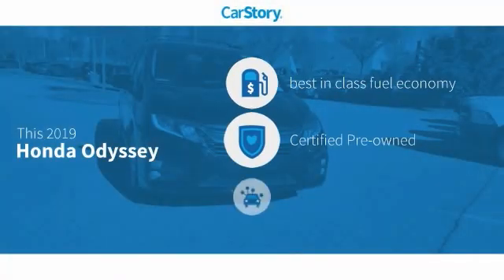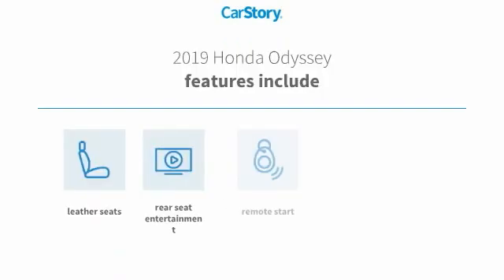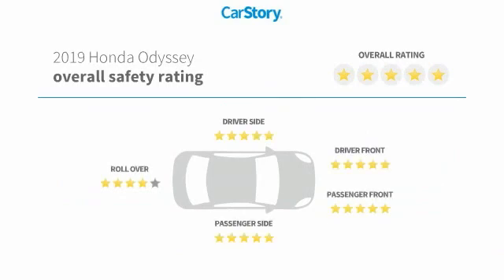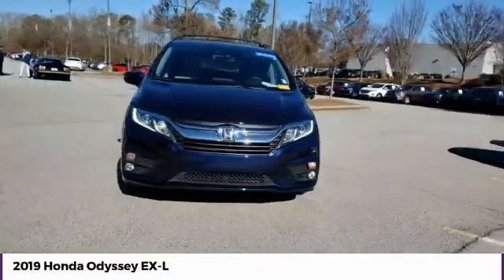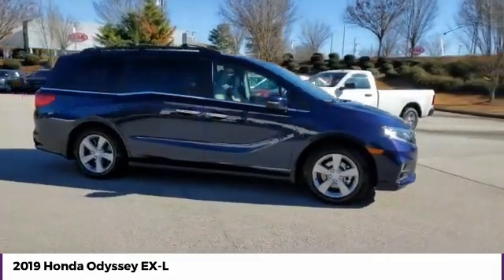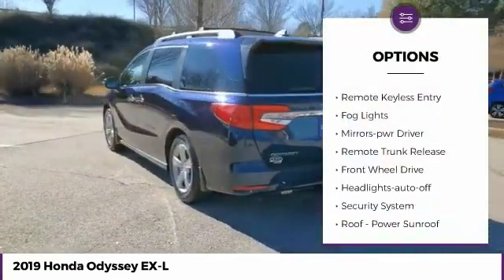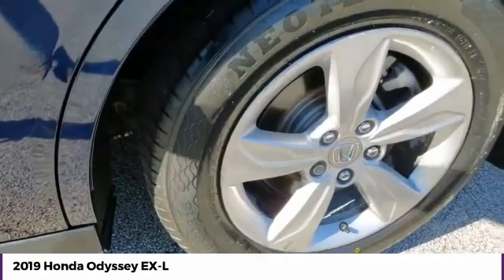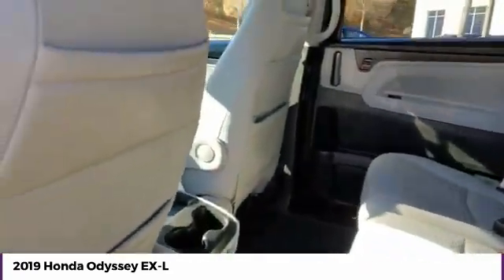2019 Honda Odyssey EX-L w/Navi/RES Used P7617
McDonough,Morrow,Griffin,McDonough
2019 Honda Odyssey EX-L w/Navi/RES - $42912

Sons Honda
105 Sons Drive

* HONDATRUE CERTIFIED, * 7 YEAR / 100,000 MILE POWERTRAIN LIMITED WARRANTY, * 182 POINT HONDA CERTIFIED INSPECTION, * CARFAX NO REPORTS OF ACCIDENT OR DAMAGE, * NAVIGATION SYSTEM, * POWER SUNROOF / MOONROOF, * REMOTE START, * PUSH BUTTON START, * LEATHER SEATING, * HEATED SEATS, * POWER SEATS, * MULTI ANGLE REARVIEW CAMERA, * FORWARD COLLISION WARNING, * LANE DEPARTURE WARNING, * COLLISION MITIGATION BRAKING SYSTEM, * ROAD DEPARTURE MITIGATION SYSTEM, * LANE KEEP ASSIST SYSTEM, * ADAPTIVE CRUISE CONTROL WITH LOW SPEED FOLLOW, * SIDE CURTAIN AIRBAGS WITH ROLLOVER SENSOR, * REAR CROSS TRAFFIC ALERT, * HONDALINK, * APPLE CARPLAY / ANDROID AUTO, * MULTIPLE USB CHARGING PORTS, * BLUETOOTH HANDSFREE LINK WITH STREAMING AUDIO, * REAR SEAT DVD ENTERTAINMENT SYSTEM, * INCREDIBLE CONDITION, * LOW MILES.brbrRecent Arrival! Odometer is 7664 miles below market average! 19/28 City/Highway MPG